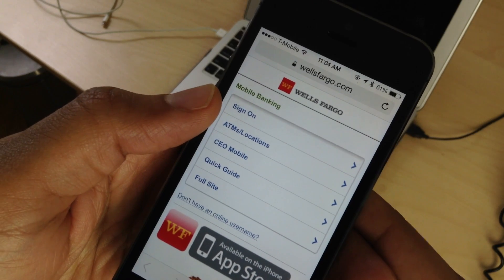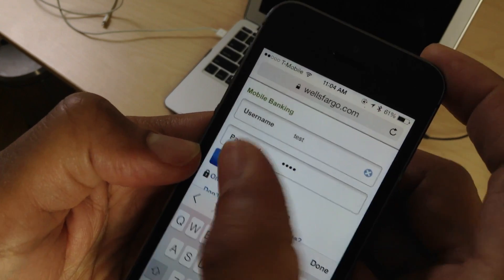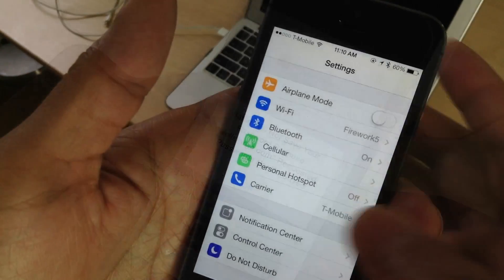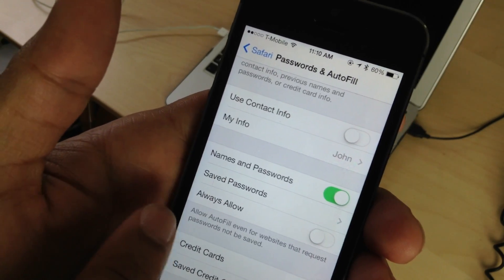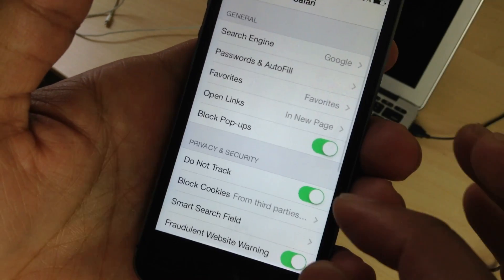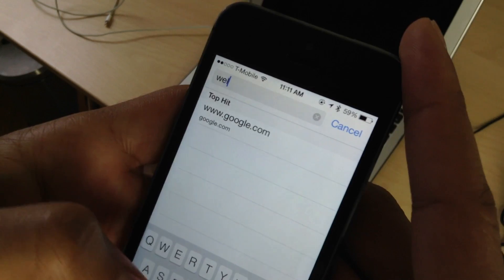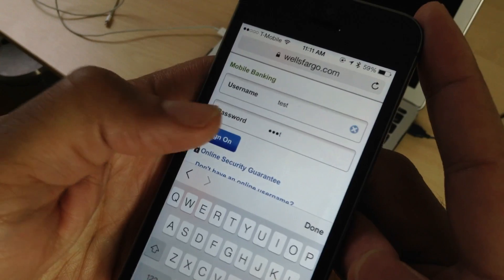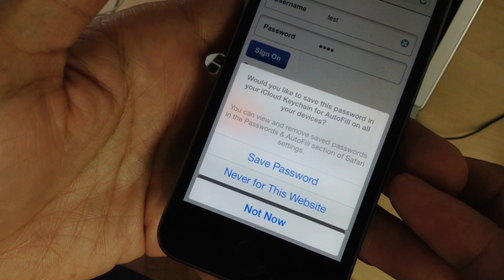FIX: Safari Will Not Save Your Password Because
Description: A fix for the issue with iCloud Keychain not saving usernames and passwords for sites that opt out, like banking sites.

About iDB